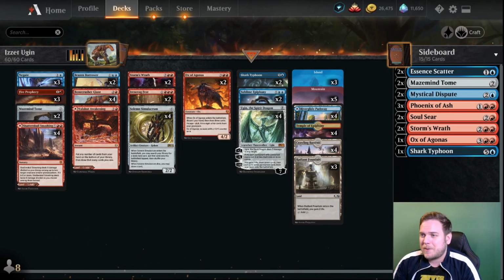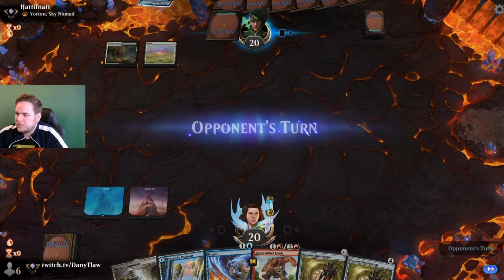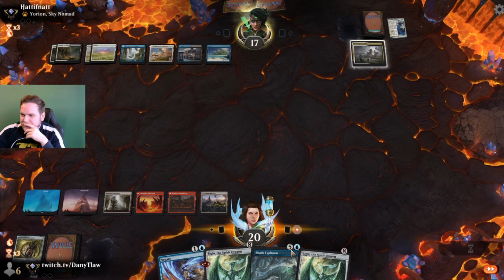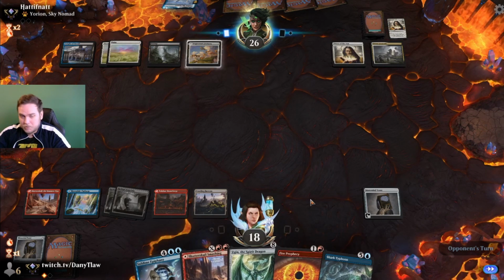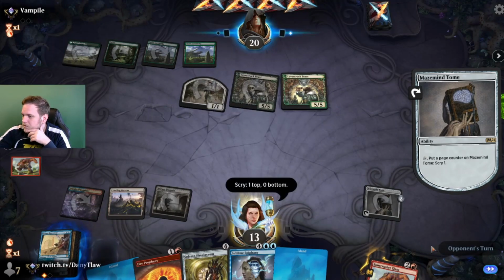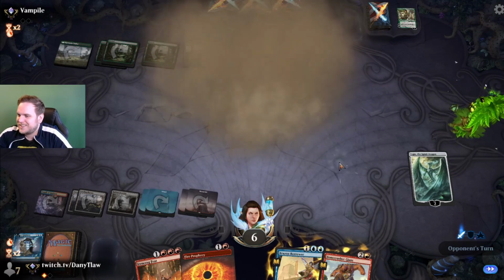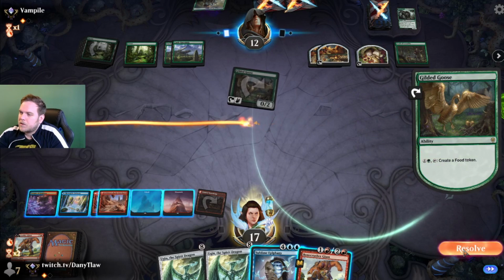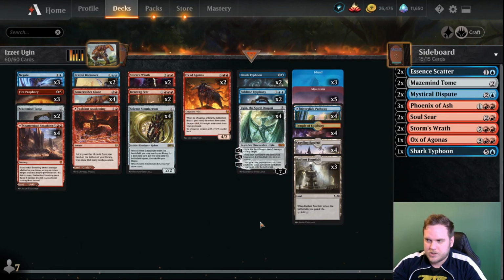IZZET UGIN CONTROL could be the new Tier 1 deck everyone is waiting for! | MTG Arena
This Izzet list is inspired by the mono red Ugin list. By adding the color blue we get access to many new interesting cards, espacially counterspells to get even more of a control feeling. I had a blast in the MTG Arena! This may be a new Tier 1 list in the making. Also sorry for the audio new mic is on the way.

Deck
4 Bonecrusher Giant (ELD) 115
2 Irencrag Feat (ELD) 127
2 Ox of Agonas (THB) 147
2 Storm's Wrath (THB) 157
3 Fire Prophecy (IKO) 116
4 Riverglide Pathway (ZNR) 264
2 Brazen Borrower (ELD) 39
4 Ugin, the Spirit Dragon (M21) 1
4 Solemn Simulacrum (M21) 239
3 Radiant Fountain (M21) 248
3 Negate (ZNR) 71
4 Shatterskull Smashing (ZNR) 161
2 Shark Typhoon (IKO) 67
1 Valakut Awakening (ZNR) 174
4 Crawling Barrens (ZNR) 262
5 Mountain (UST) 215
2 Sublime Epiphany (M21) 74
3 Island (UST) 213
2 Mazemind Tome (M21) 232
4 Temple of Epiphany (M21) 252

Sideboard
1 Ox of Agonas (THB) 147
3 Phoenix of Ash (THB) 148
2 Storm's Wrath (THB) 157
2 Soul Sear (M21) 160
2 Mazemind Tome (M21) 232
2 Essence Scatter (IKO) 49
2 Mystical Dispute (ELD) 58
1 Shark Typhoon (IKO) 67